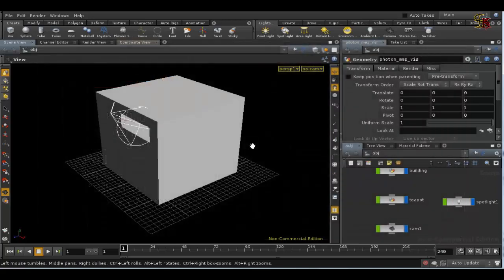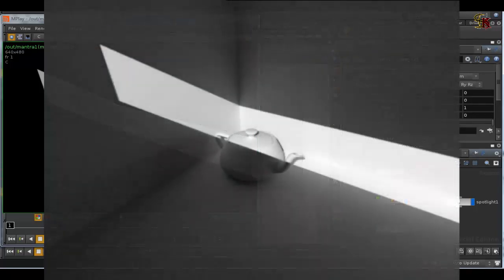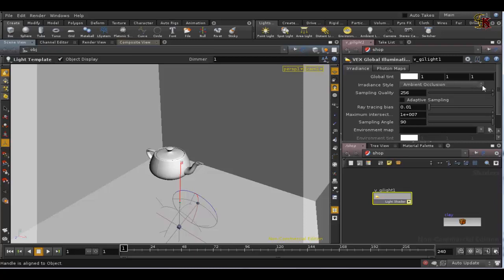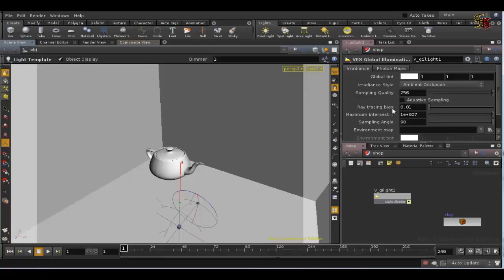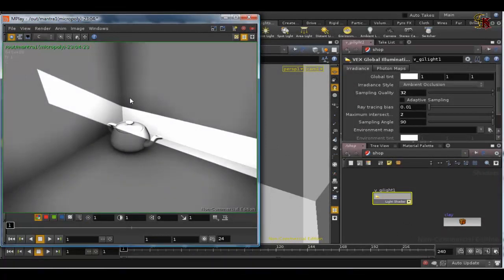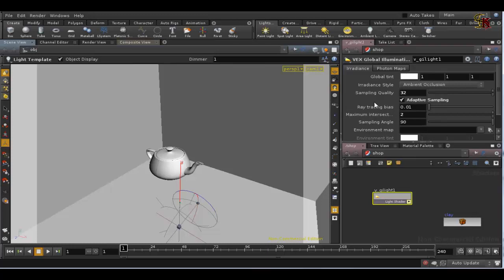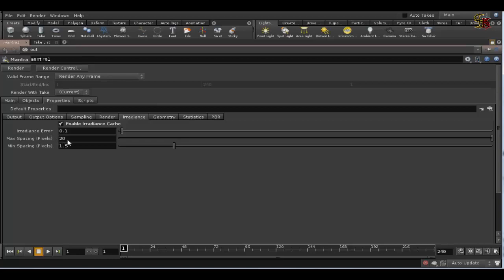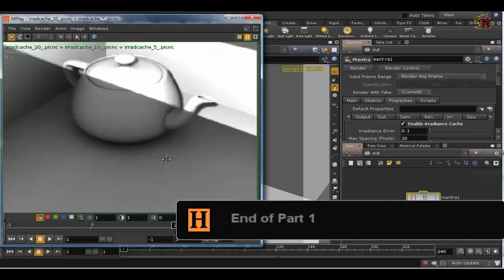Global Illumination I - Share Knowledge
Welcome to The Share Knowledge Channel.
😁 » Everything is about education:
💡 + Share news
+ Share ideas
+ Share knowledges
+ Share world histories...!
Spreading knowledge is a fundamental goal of all team members, whether through social media or on the ground ... and every day, We will help you more ...
The main Purpose of this channel is to share and educate people with the Information and Knowledge that we have.